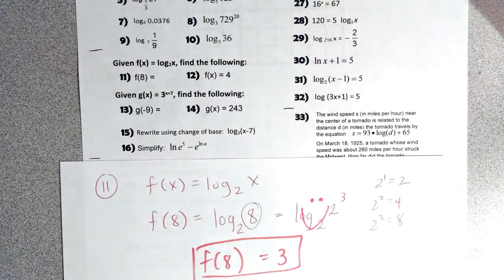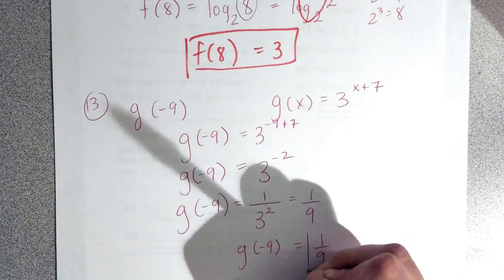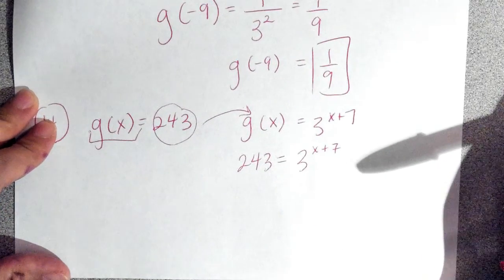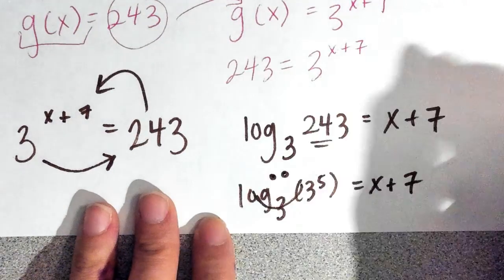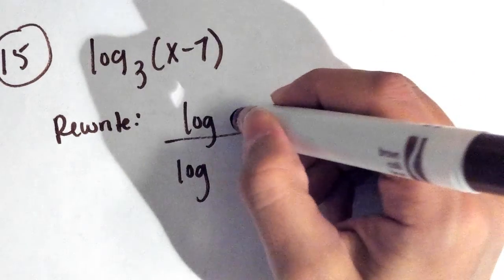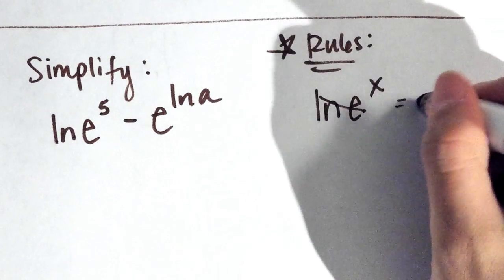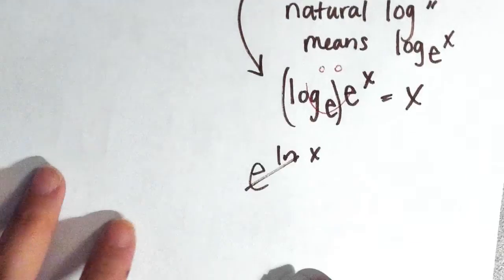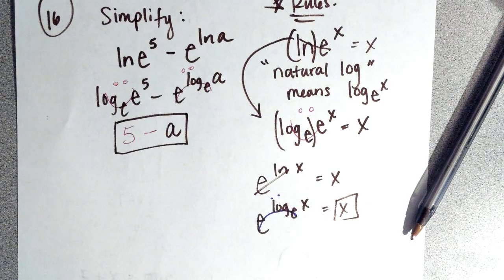Test 4-1 Video 2 of 5